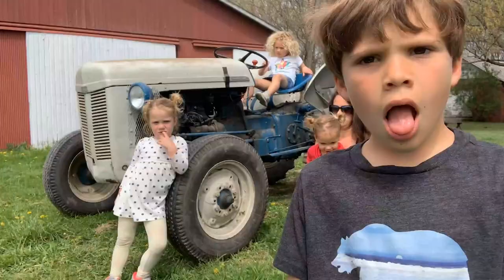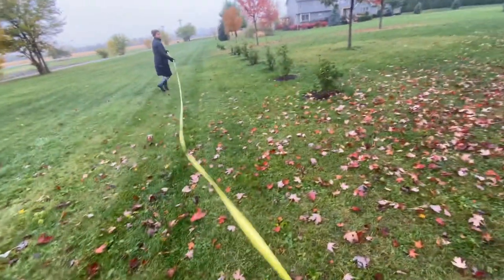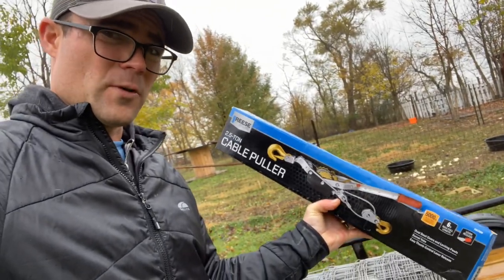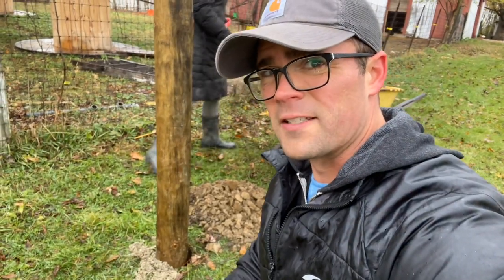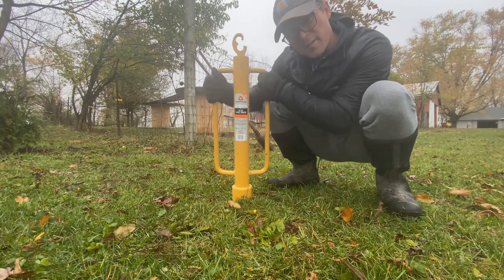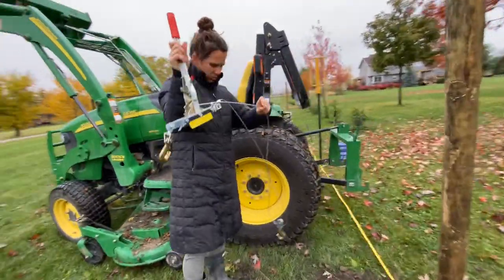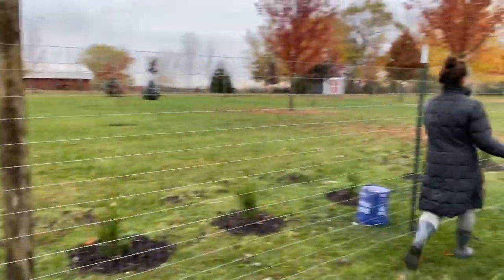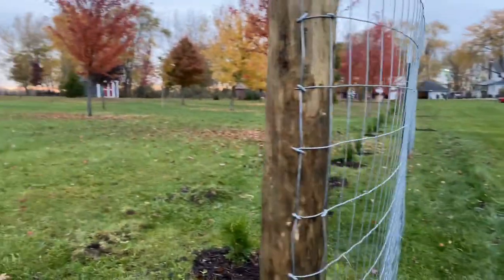Installing a Welded Wire Fence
MariKate and I attempt to install a Welded Wire fence for the first time. It was actually easier than expected.  Took about 7 hours (mostly because of purchasing mistakes) and $430 for 200ft of fence.

Follow our adventures as we try to be farmers.

 - 1x Concrete Mix

- Clip Bender